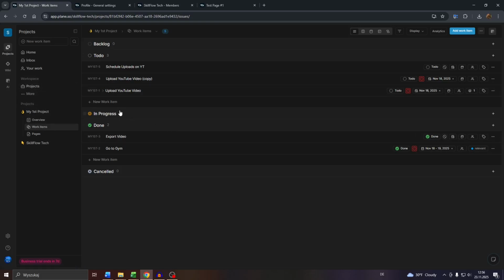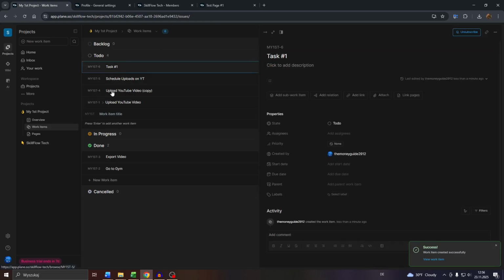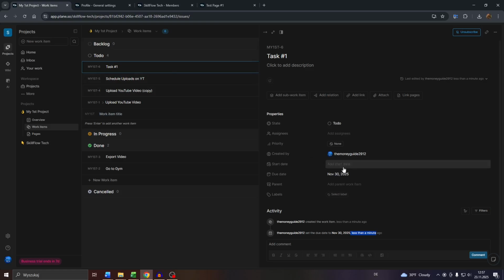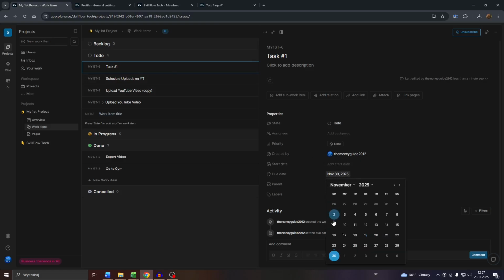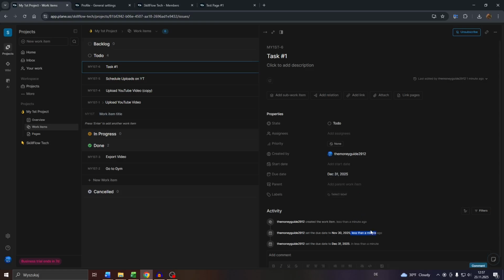How to Set Due Date for Task in Plane — Step by Step Plane Tutorial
In this tech tutorial we explain how to set a due date for tasks in Plane.

If you're interested in learning more about how to use Plane project management, you may learn how to add an attachment to work item in the Plane team management app, too, in this tutorial